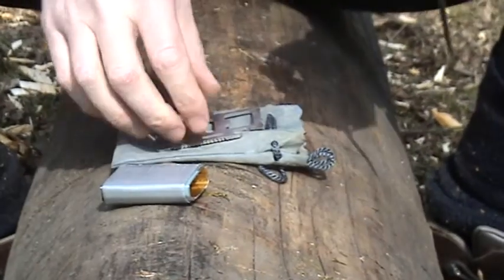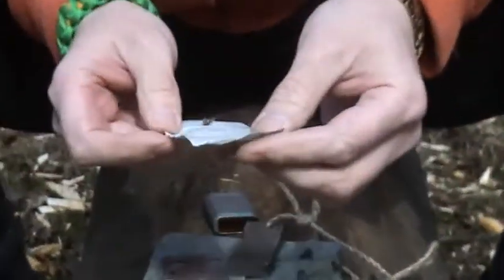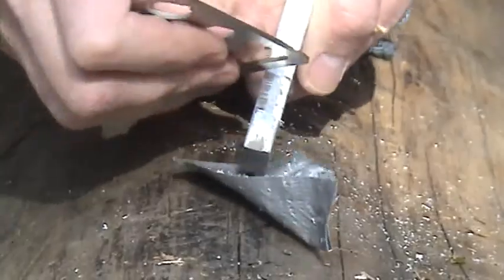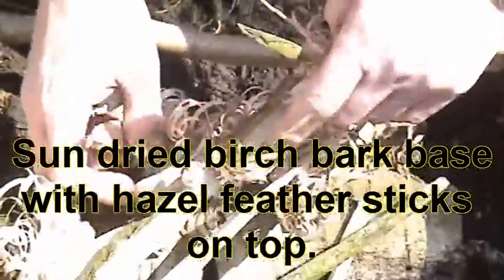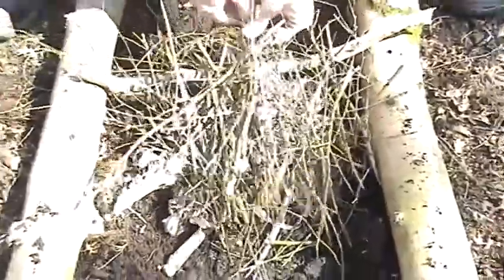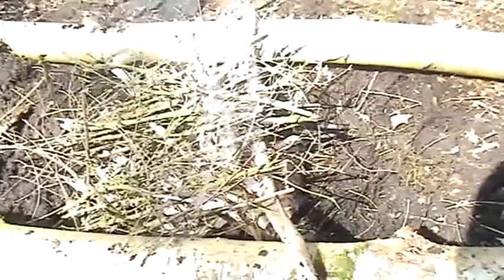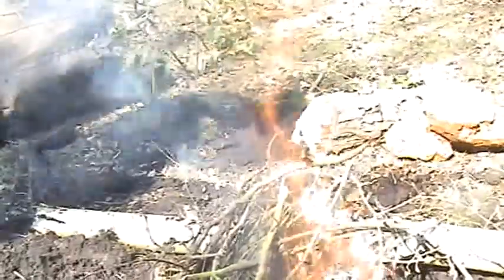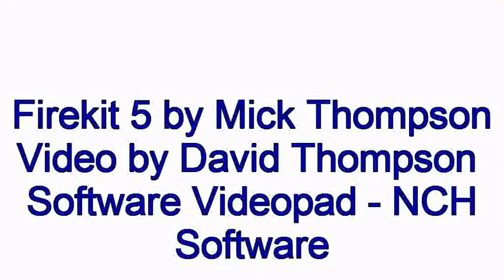Magnesium and duct tape boat fire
Using a Magnesium bar and duct tape boat to start a fire.